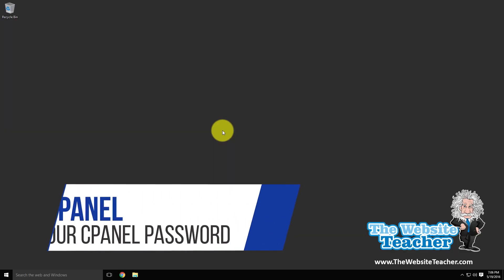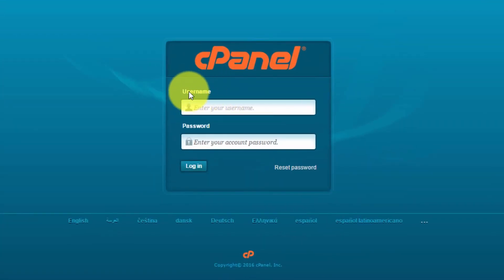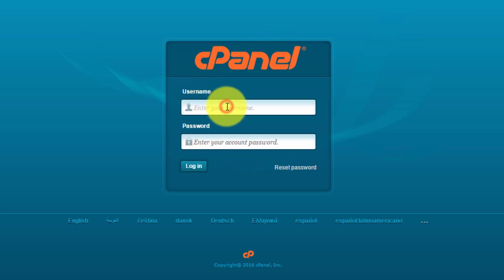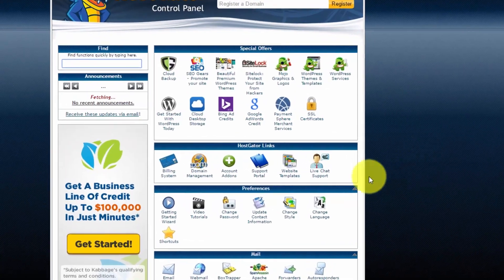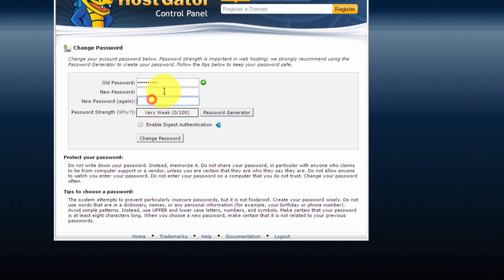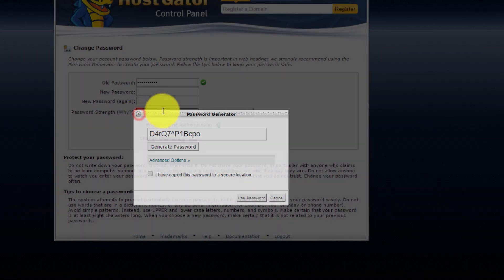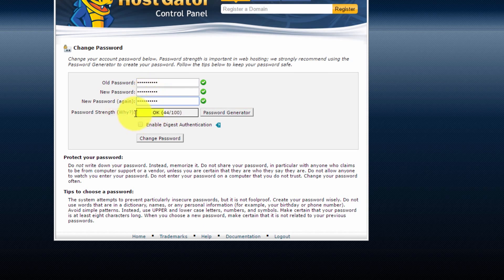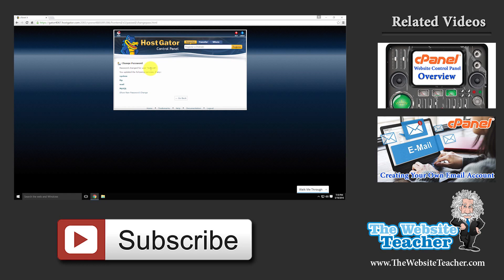cPanel - How To Change Your Password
Quick video covering how to change your cPanel password.